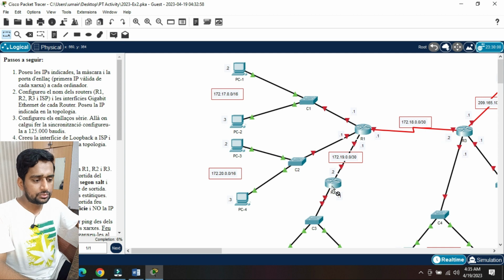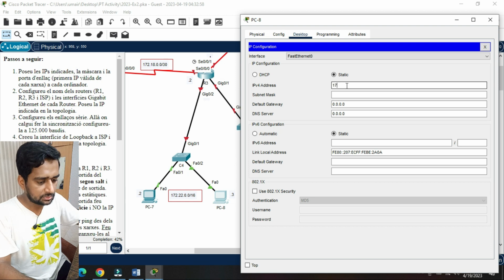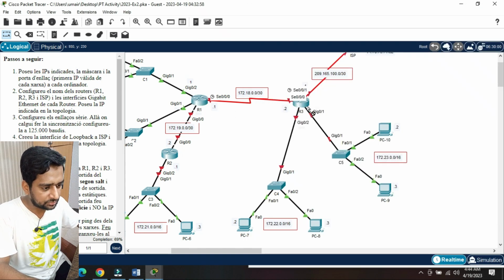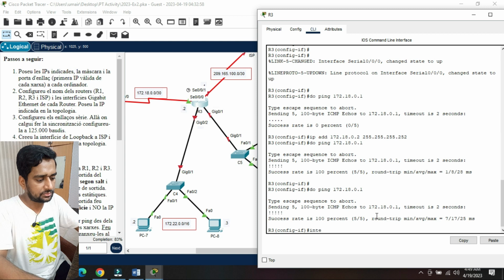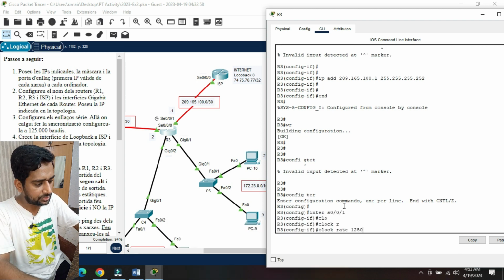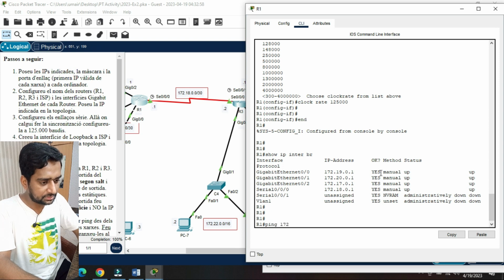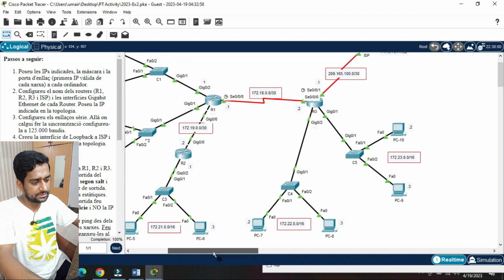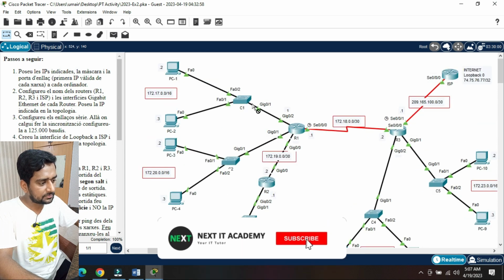Cisco Packet Tracer LAB | Configuring Static and Dynamic Routing RIP | 2023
Objectives

Part 1: Configure IPs on computers.
Part 2: Configure static routing
Part 3: Configure dynamic RIP routing

If You Found This Video Helpful, Please